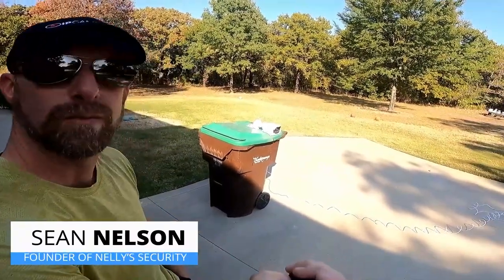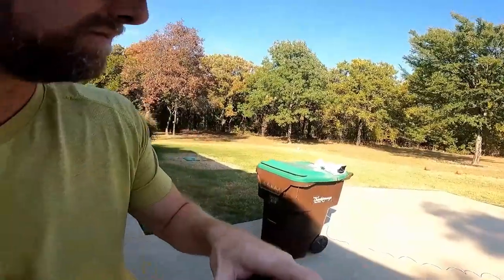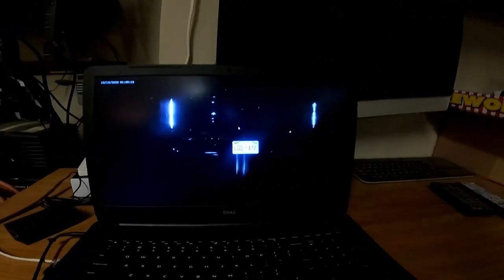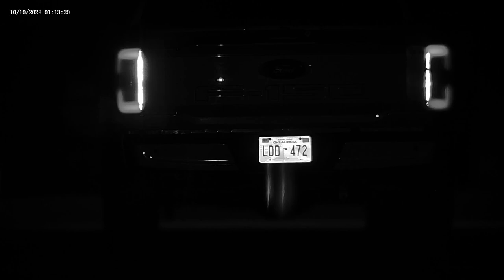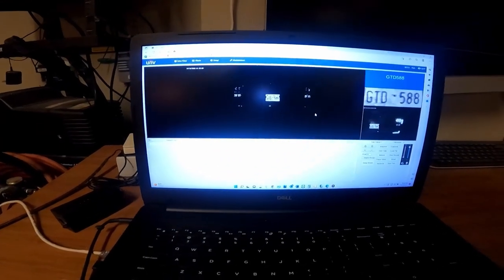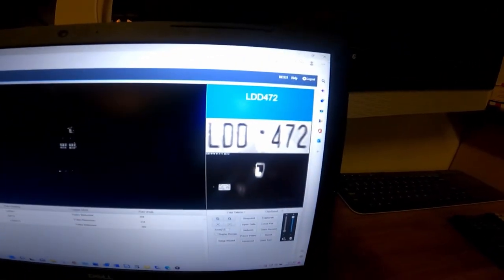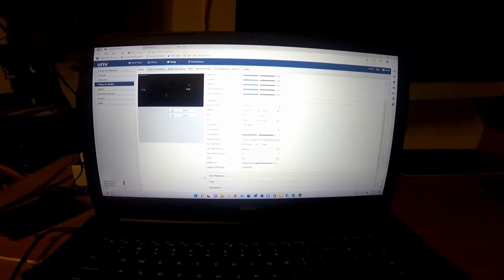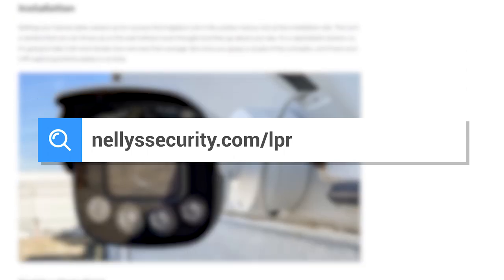How to Capture License Plates at Night With a Security Camera: IR Demo of Uniview's LPR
Uniview's LPR, the HC121@TS8CR-Z, has a whopping 165' IR range, which is perfect for capturing license plates at night. But you might be wondering how difficult it is to get your LPR set up for ideal plate capture for both day and night. That's what we're going to show you in this video!

Spoiler alert: the license plates look great right out of the box. There is little-to-no configuration that you need to do in order for your camera to start capturing license plates at night!

Here are some things to keep in mind about nighttime plate capture with any other LPR:

► The car's taillaights or headlights might blind the camera, preventing clear plate captures. (Not an issue at all with this camera.)
► The shutter speed might need to be adjusted to prevent motion blur. (Not an issue at all with this camera.)
► The IR settings might need to be adjusted so that it's not too bright or too dim. (Not an issue at all with this camera.)
► The focus may need to be adjusted once the IR filter slides out of the way since this is such a zoomed in image. (Not an issue at all with this camera.)

Are you picking up on a theme here? This camera doesn't have any of the common nighttime issues that you'll see with other LPRs. Literally the only setting we changed for this video was to flip the frame rate from 25fps to 60fps. That's it! And even that's an optional setting change.

We're super impressed with this camera's performance, and we think you will be, too. If you want to learn more about this camera, be sure to watch the videos linked below and check out our blog post!

🔗 Links

📋 Video Outline

00:00 - LPR @ Night (Teaser)
00:16 - Introduction
01:36 - Daytime Setup
02:18 - Nighttime Setup
03:10 - The Taillight Test
03:48 - The Driving Test
04:30 - The Headlight Test
06:21 - Image Settings
08:50 - Conclusion